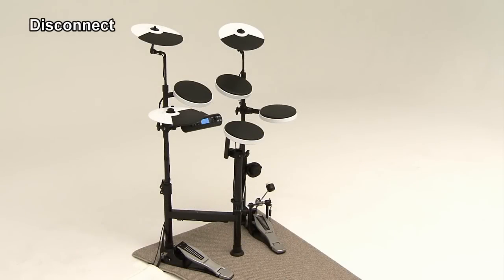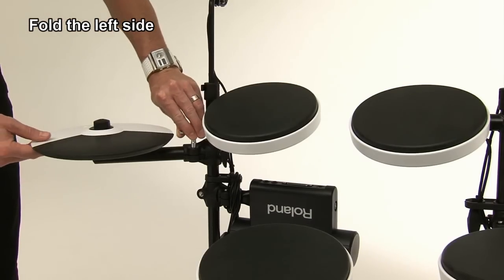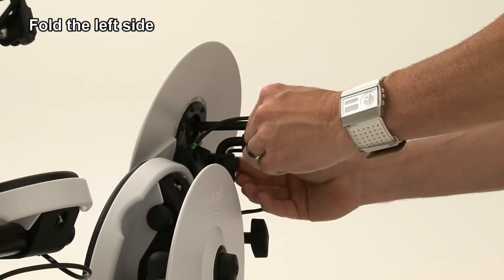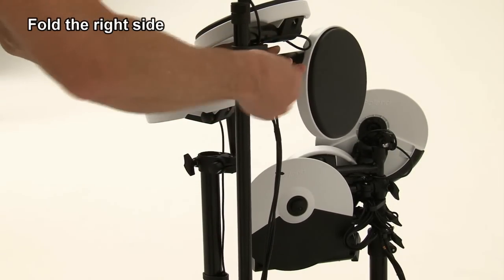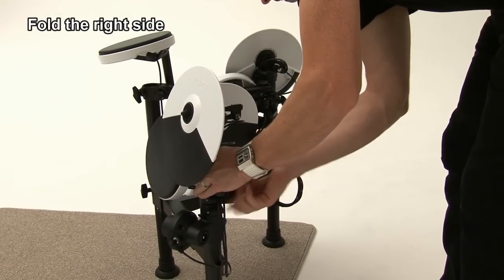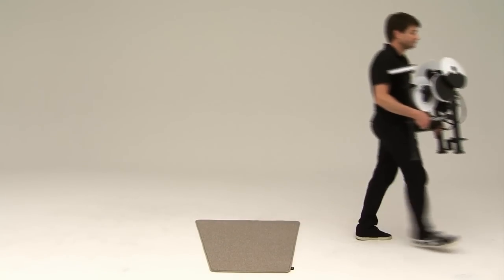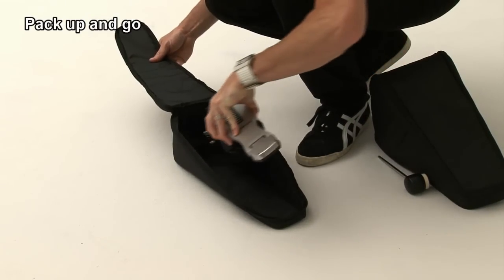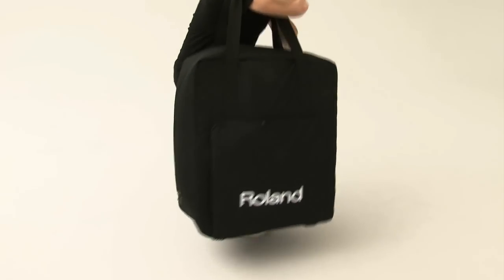Roland V-Drums Portable TD-4KP ― Fold, Pack up and Go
This is the 2nd setup guide video of the TD-4KP, how quick and easy to break down the kit into the carrying case. This is surprisingly compact to fold, store, and transport.
If you need to check the detail, please access to the roland official